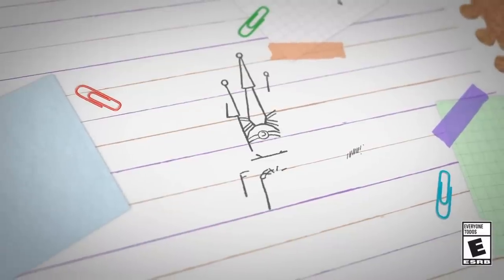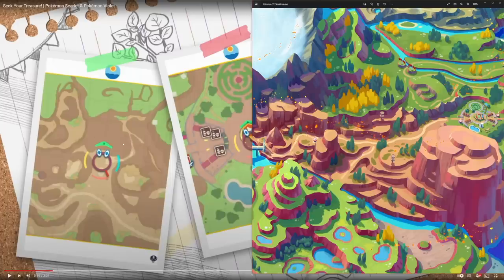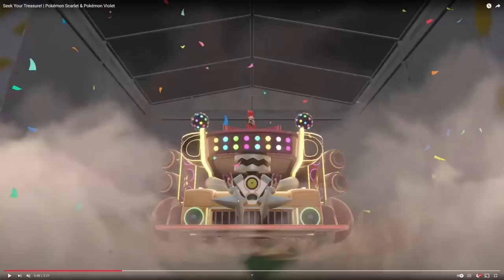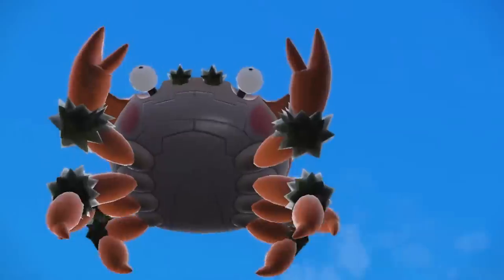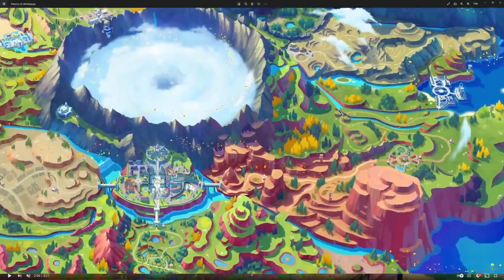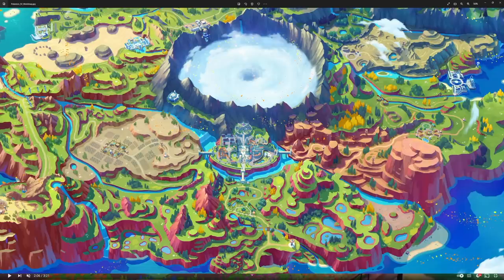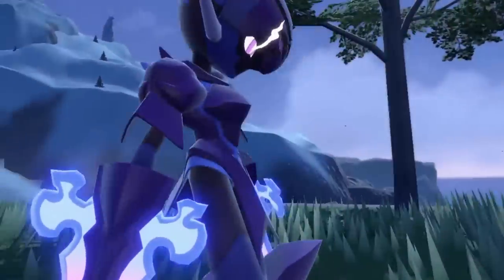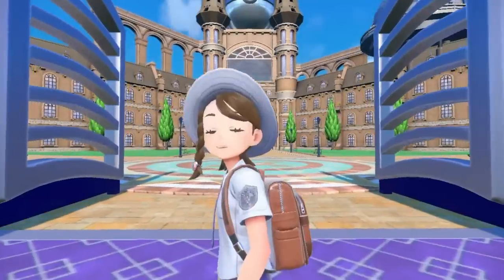32 Things YOU MISSED in the FOURTH Pokemon Scarlet and Violet Trailer Analysis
The Pokémon Scarlet and Violet 4th trailer gave us a slew of new information about the game, but very quickly. Here are 32 Things YOU MISSED in the FOURTH Pokemon Scarlet and Violet Trailer Analysis